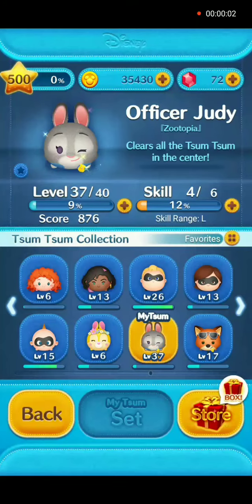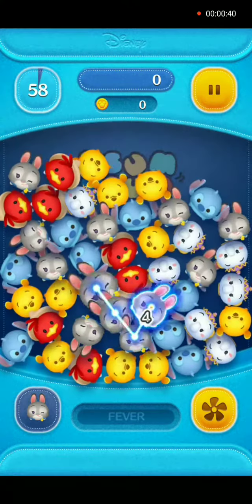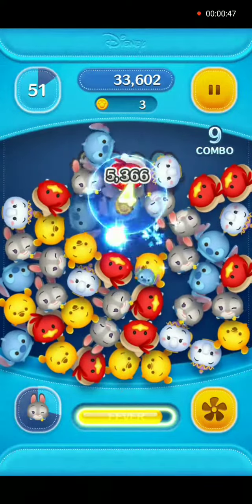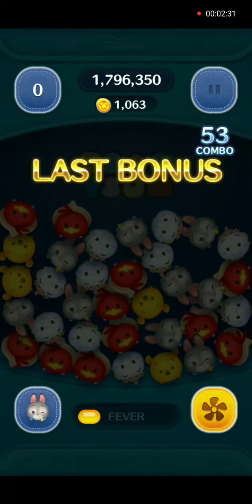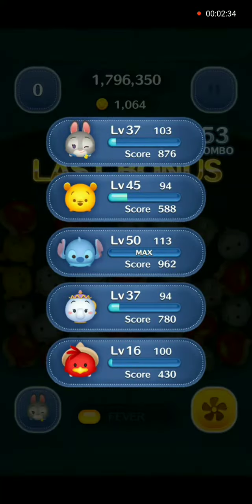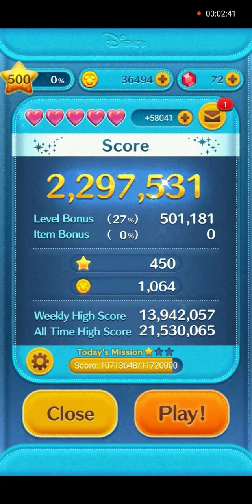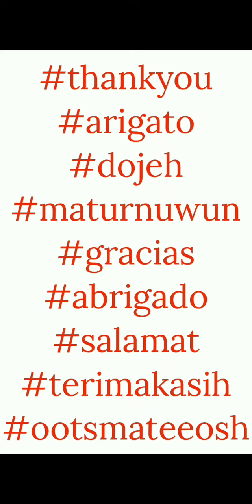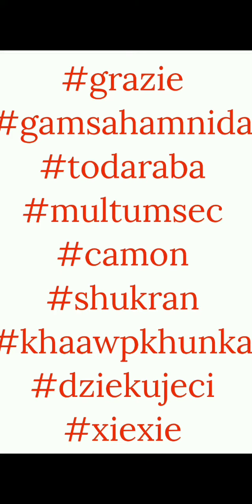How To Play - Use Officer Judy In A Game - Line Disney Tsum Tsum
This video shows Officer Judy in gameplay.